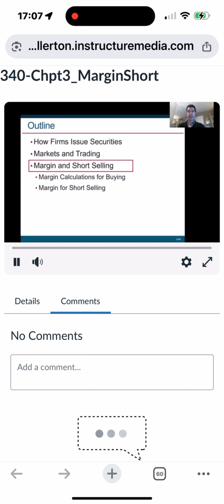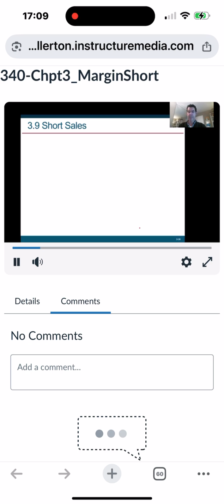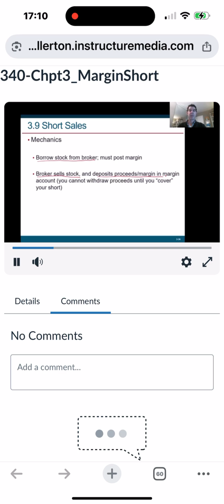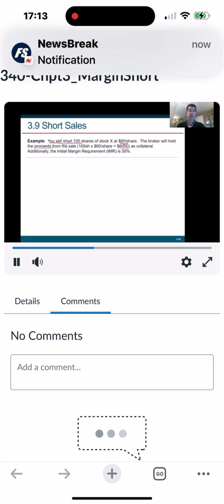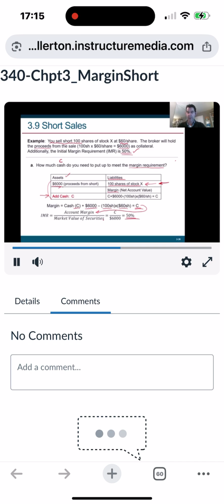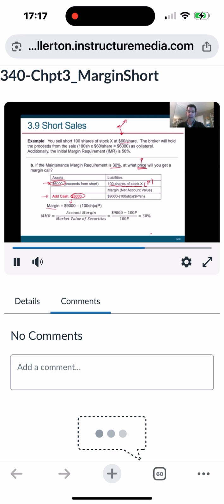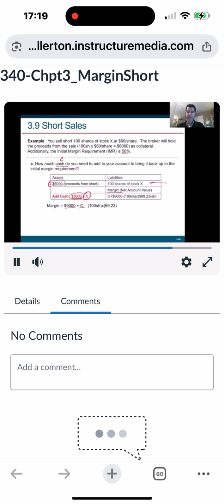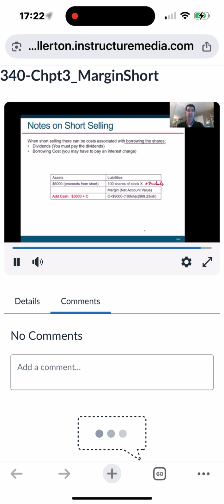Fin 340 3.4